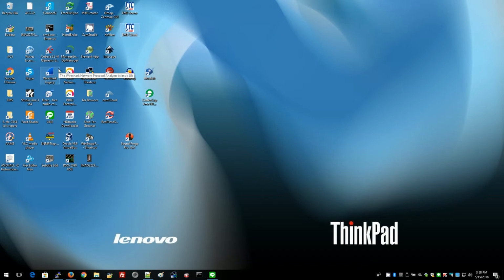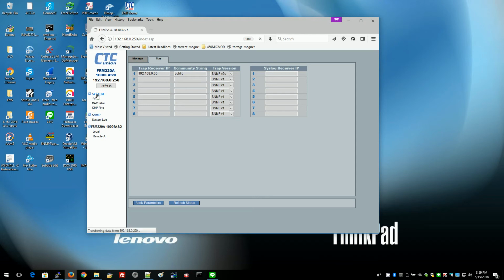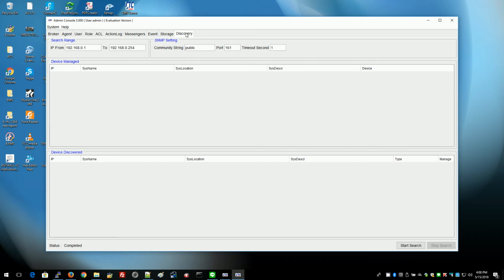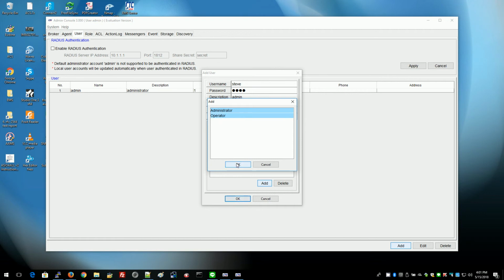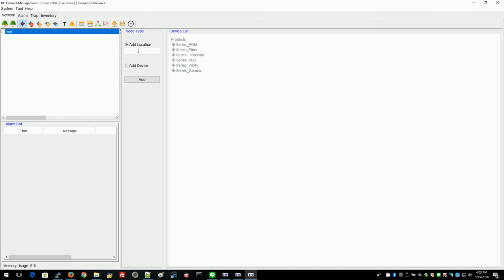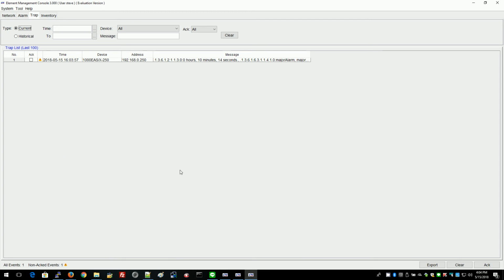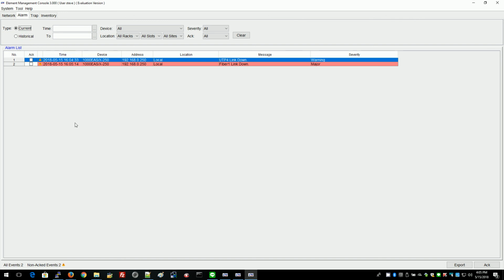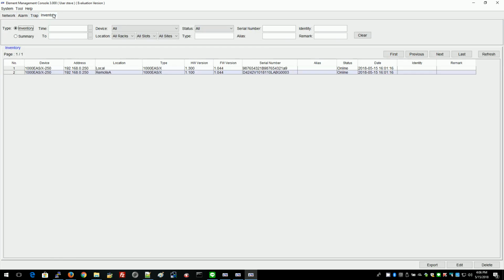Tutorial: SmartView Managing A Telecom Switch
This quick tutorial should be viewed after EMS is installed. We take a managed fiber media switch, the FRM220A-1000EAS/X, configure its SNMP and then manage it under SmartView EMS.